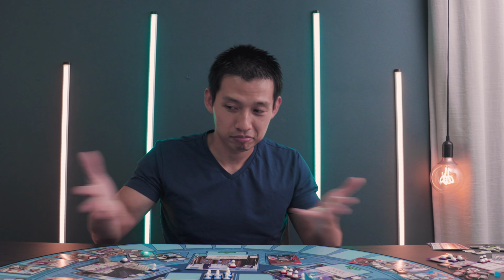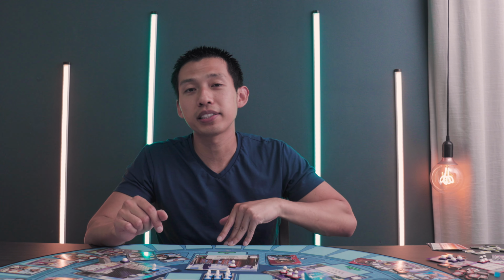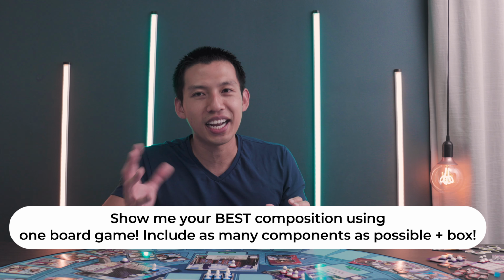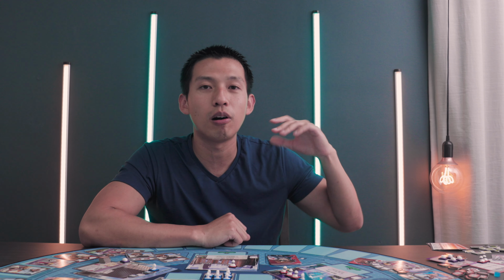WIN PHOTOGRAPHY GEAR + Stardew Valley Giveaway Winner Announced!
*Winner will be judged by me based on COMPOSITIONAL uniqueness, creativity, and overall aesthetic appeal.
*Please send in a NEW photo you've taken this week; old/reused photos will be disqualified!

THAT'S IT!

ENTRIES CLOSE ON APRIL 16th, 2021 AT 11:59PST.

Please note that this WORLDWIDE giveaway is completely FREE to enter! Due to 2021 shipping restrictions, if for any reason I can't ship out the prizes to you, I will send the cost to the winner(s). GOOD LUCK!

*Winner must claim prize within 1 week (04/12/21). If not, prize will be sent to second winner.
*Please note that if you are submitting a photo, you're accepting that it may be posted across my social media (tagging you of course), and that it is open for constructive feedback following the announcement*

*YouTube is NOT a sponsor of this contest and is released from any liability related to this contest

Tim Chuon
11947 Valley View St.
Garden Grove, CA
92846

Action Camera (for diversifying shots, water shots)

🎬My Studio Setup:
Professional Studio Lights
Back RGB Lights

🎥Mounting Options:
Kupo C-Stand (big)
Kupo C-Stand (small)
Kupo Grip Head
Kupo Boom Arm
Spigot to connect tripod head to Kupo Boom Arm
Tripod Head
Sandbags (they come empty, will need to fill with sand, rocks etc!)

🔊Sound Panels
Budget Mic Stand
Budget Tripod